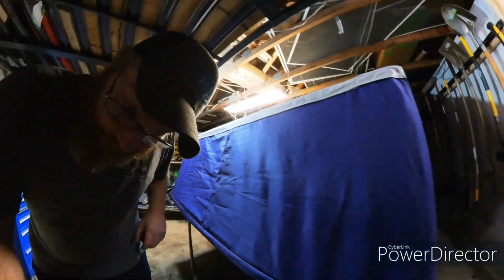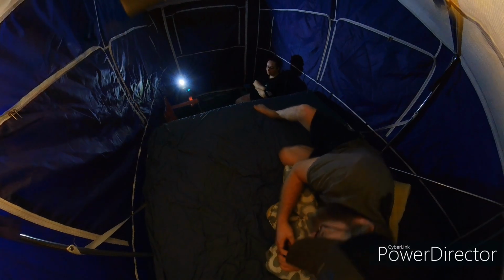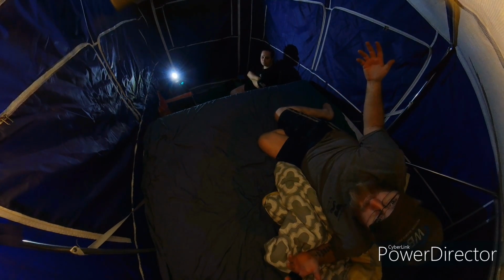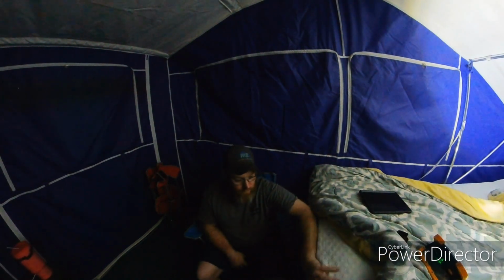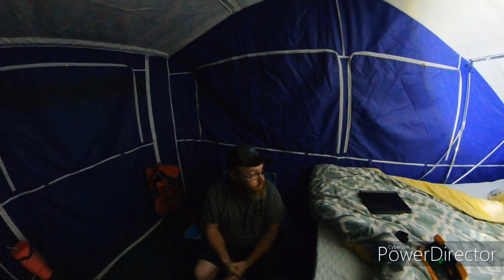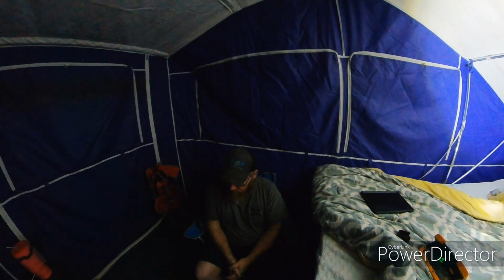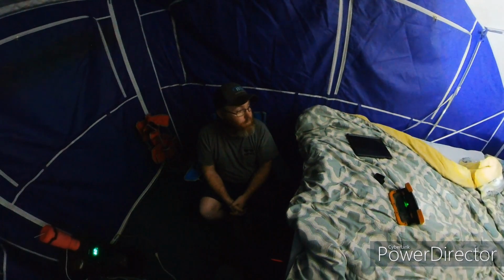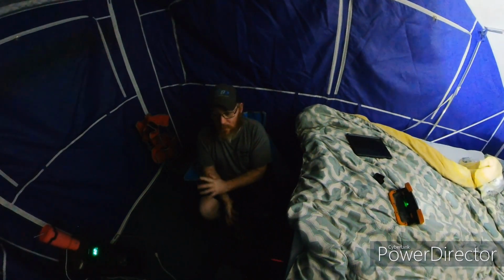Sleeping In Motorcycle Camper For First Time.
In this video we try out the new mattress topper. We also give out thoughts and opinions on the comfort level.